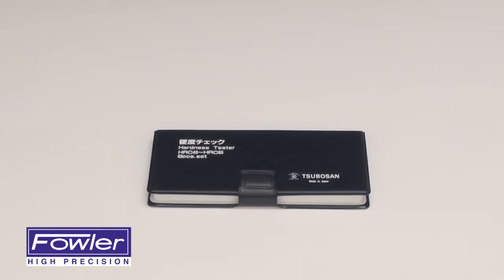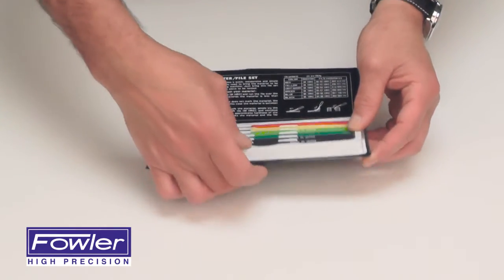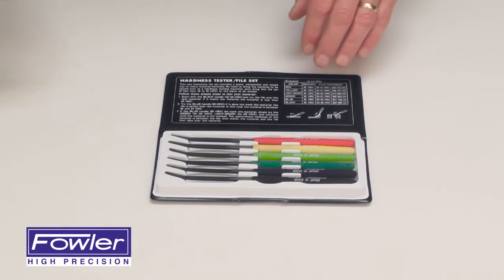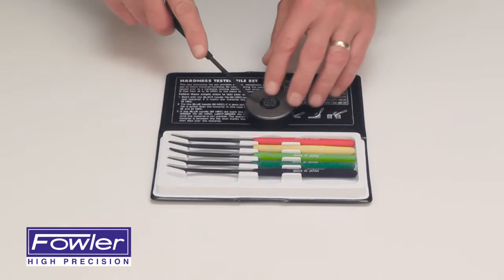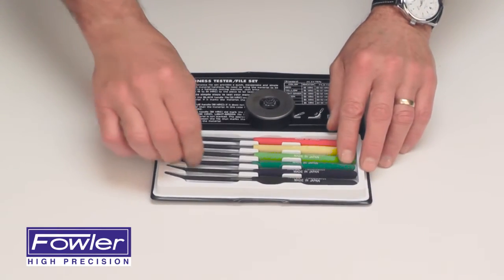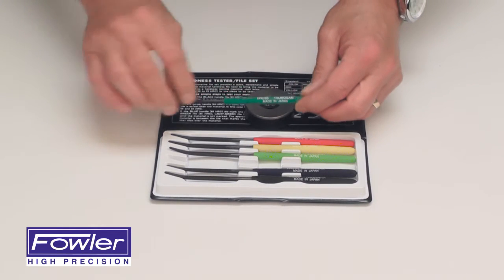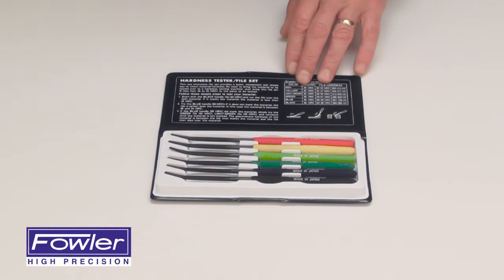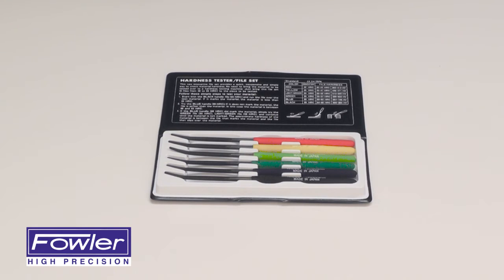52-760-000-0 Hardness Tester File Kit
Overview of Fowler's 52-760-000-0 Hardness Tester File Kit